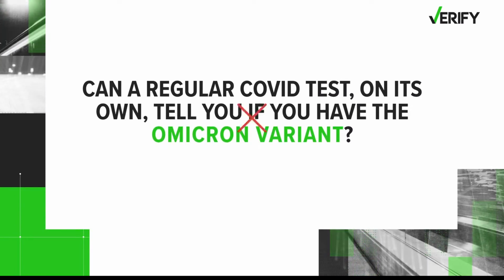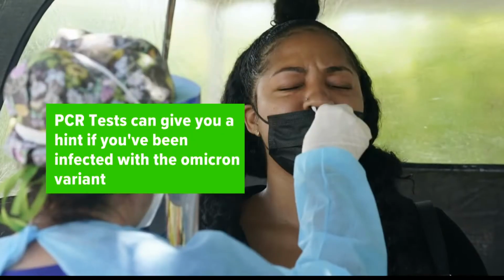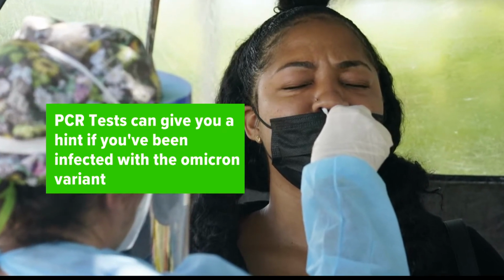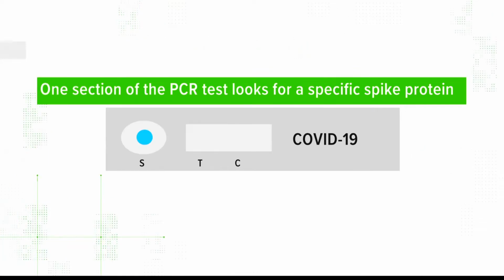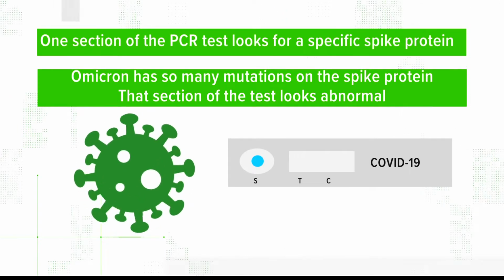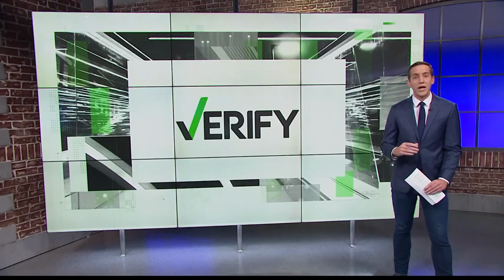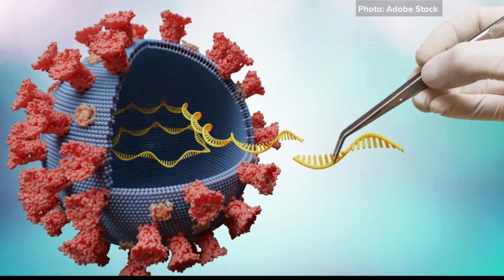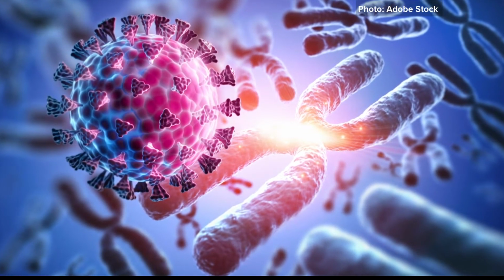VERIFY: Can A COVID Test Tell If I Have Delta or Omicron Variant?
Our VERIFY team breaks down whether a regular COVID test can tell what type of variant a person has.

WTHR Channel 13 brings you thoughtful and storytelling from central Indiana. You can access our collection of compelling stories at WTHR.com and WTHR +. We deliver the best in breaking news, live video coverage, original journalism and segments from Indianapolis.

Connect with WTHR 13News Online:
Visit WTHR.Com: Indianapolis Local News: Weather, Traffic, Sports and more | Indianapolis, Indiana | wthr.com
Find  WTHR 13News  on Facebook: WTHR-TV | Facebook
Follow WTHR 13News on Twitter: (3) WTHR.com (@WTHRcom) / Twitter